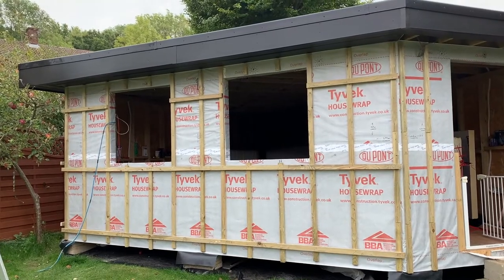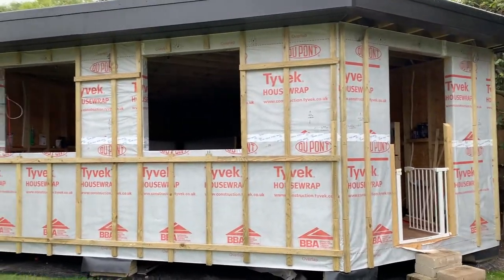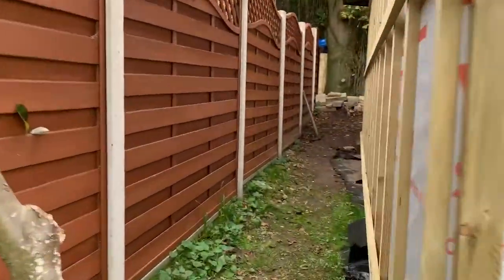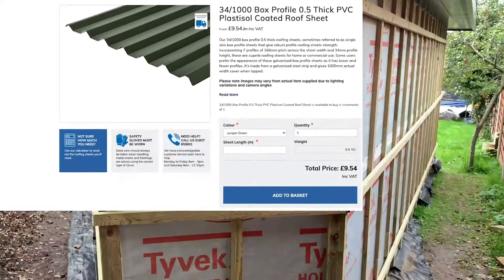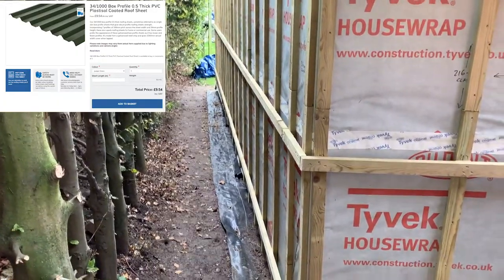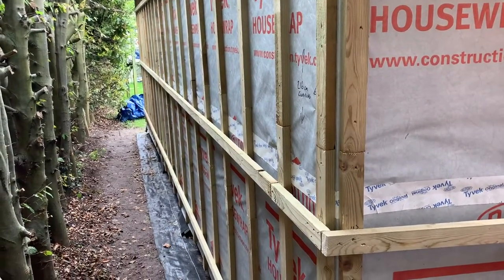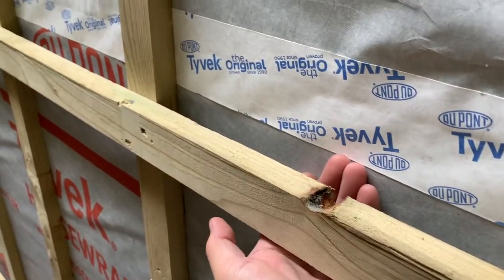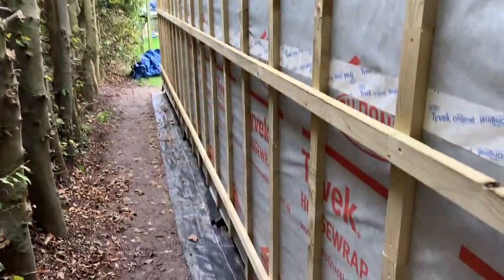DIY Garden Office - Games Room - Battens / Battening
A quick look at my DIY Garden Office - Games Room Build.
In this video I cut and fit all the battens ready for cladding.